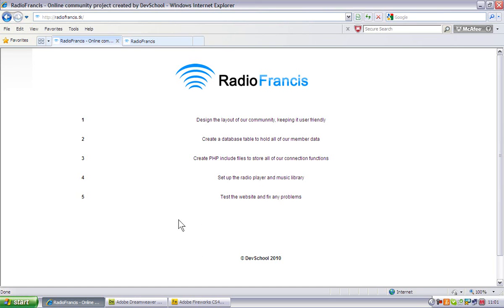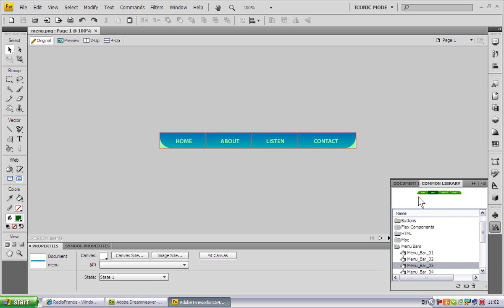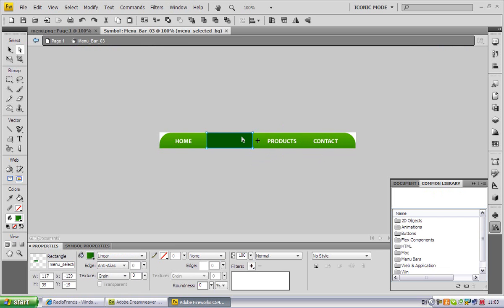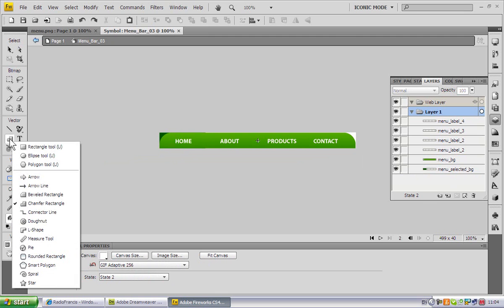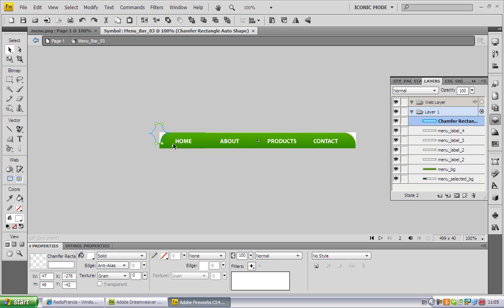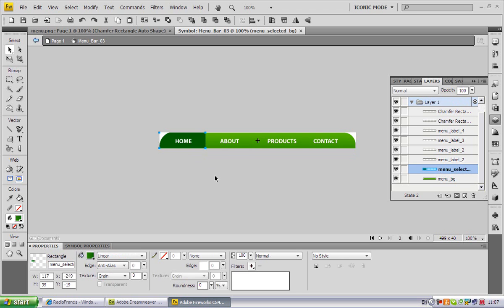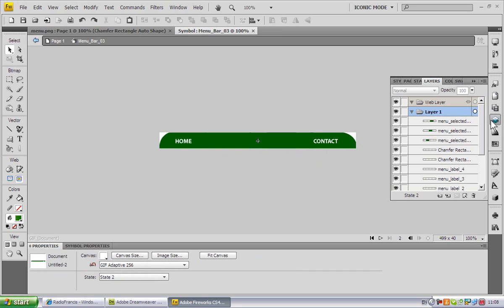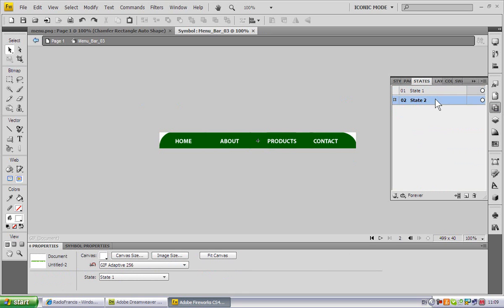Make a internet community radio station with PHP & MySQL : Part 1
In this part I will be showing you how to make the menu of the website. when the series is finnished.